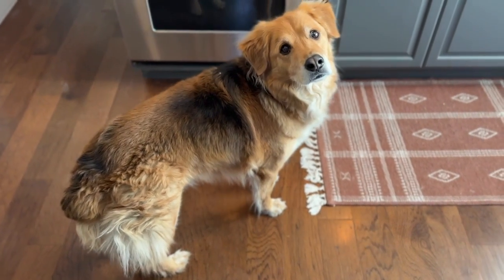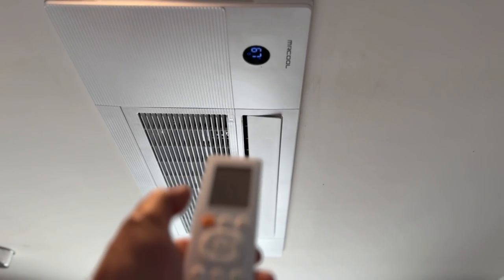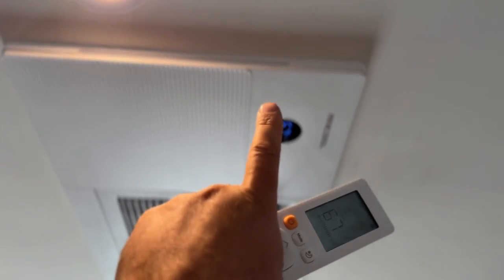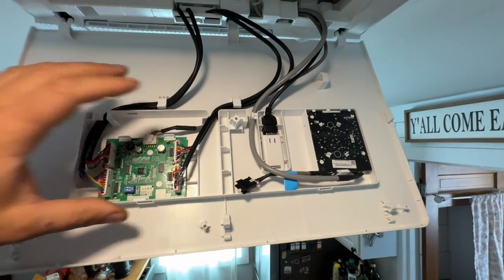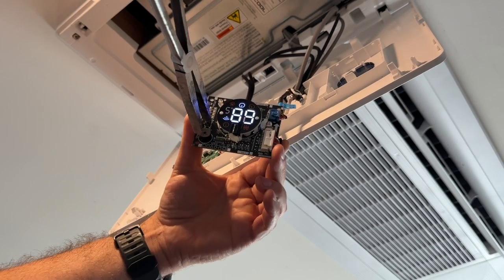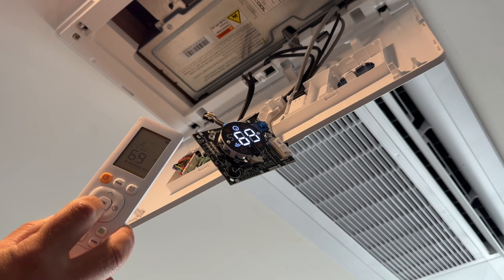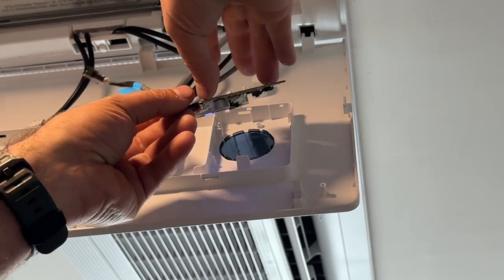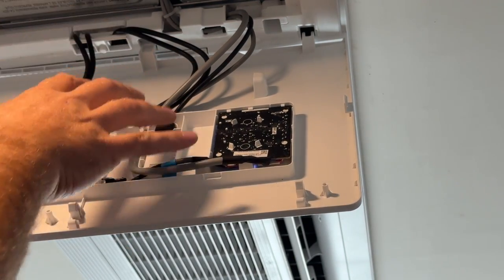How To Stop Your MrCool Ceiling Cassette From Beeping!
Tutorial on how to stop MrCool wall mount unit from beeping